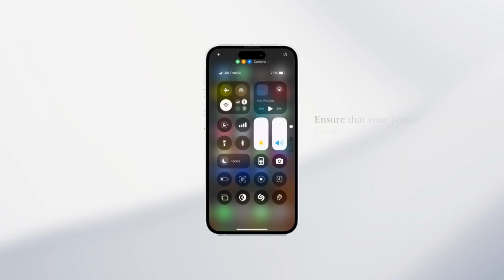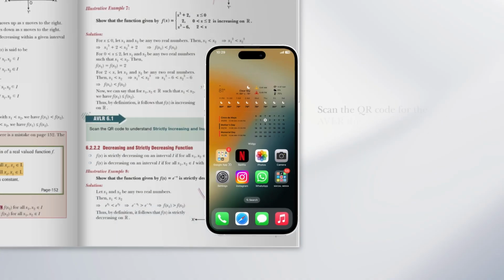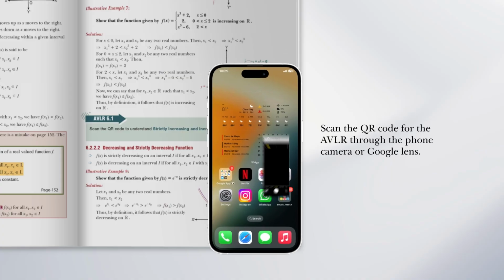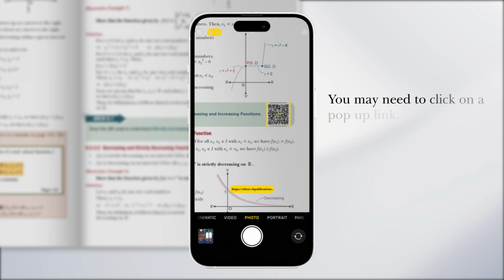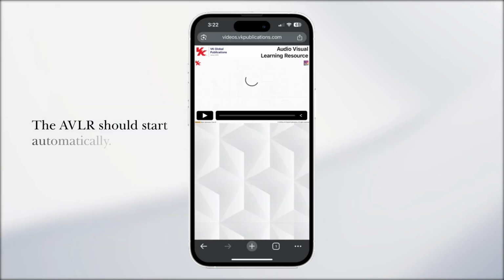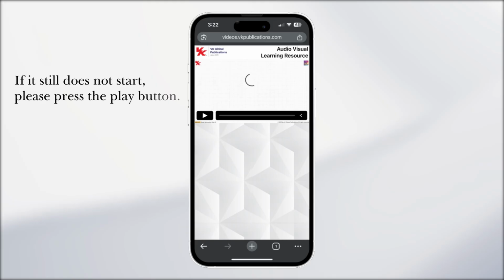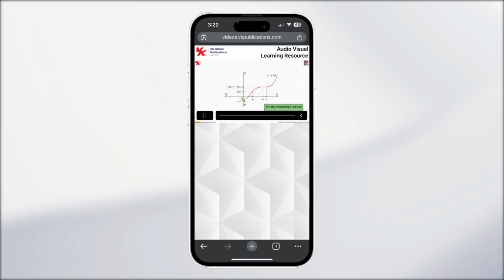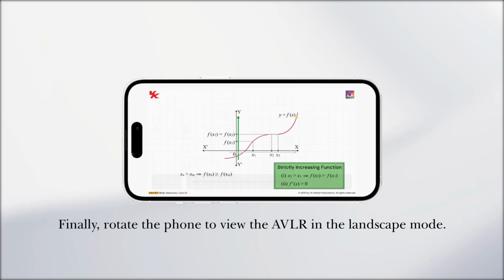S.M.A.R.T. Minds Mathematics- How to use Audio-Visual Learning Resources (AVLRs)?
Hi folks,

Please watch this video to go through the step-by-step process to setup and make the most out of  Audio-Visual Learning Resources (AVLRs) to enhance your learning experience.

📚 Get your copy today and start your journey to success!